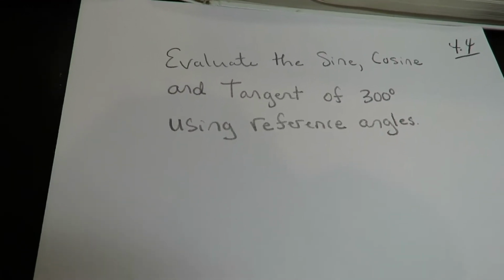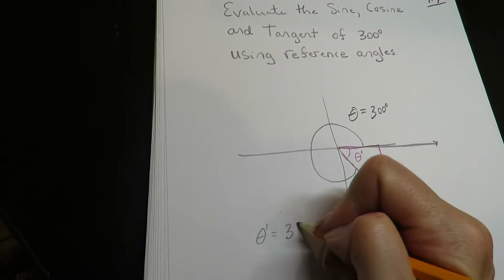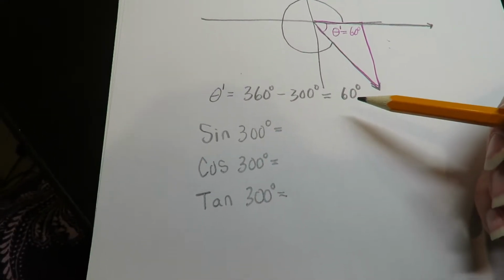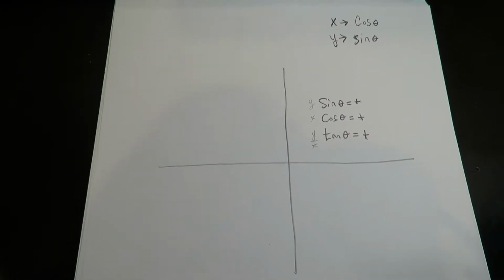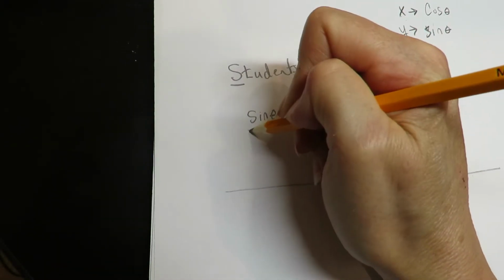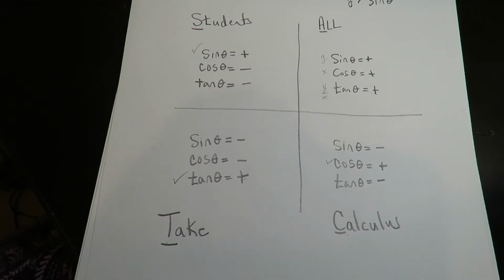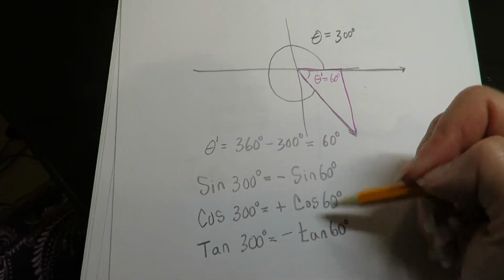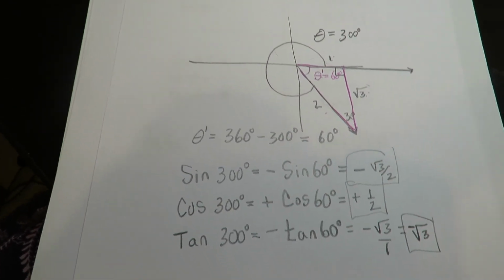(180) Section 4.4- Part 2